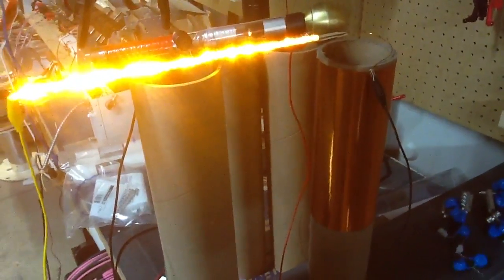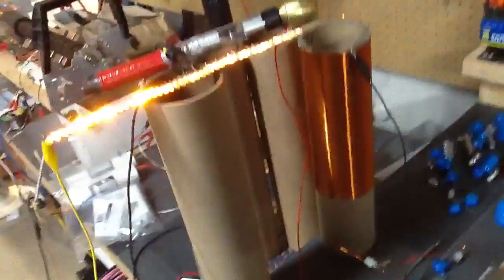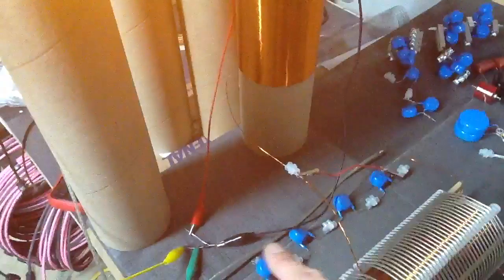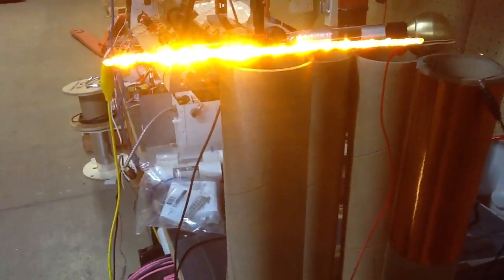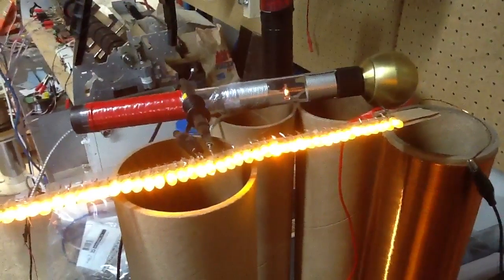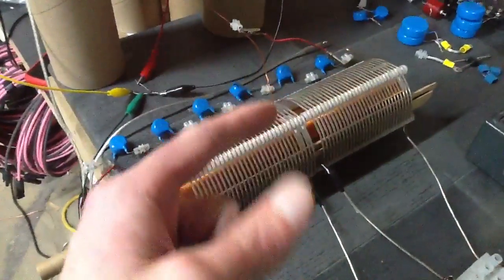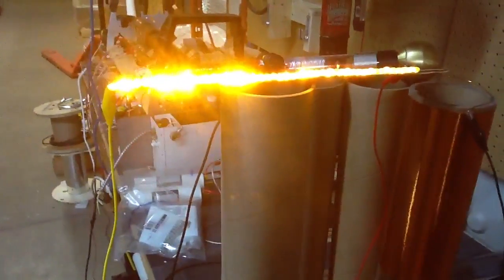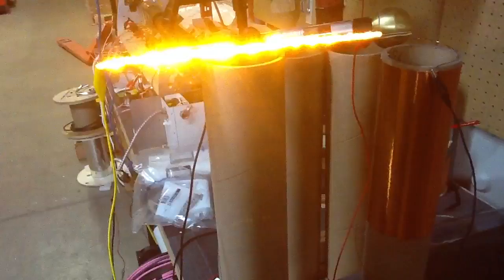pt3 TMT Magnifying Transmitter, Don Smith, Resonator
a little sneak peek at the revived Don Smith coils, added Resonator/ Load coil, and the easiest way to get the neon to pop on was to tune the secondary as it was running.
going to now change the driver to a SEC circuit, and raise the power levels